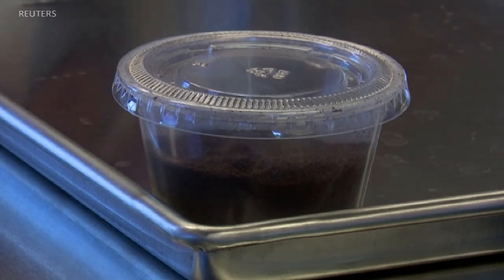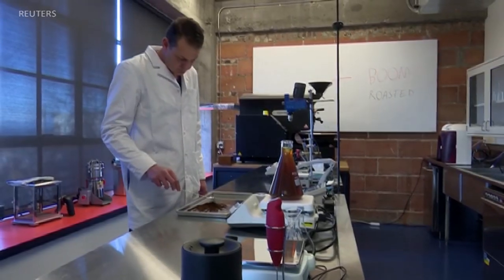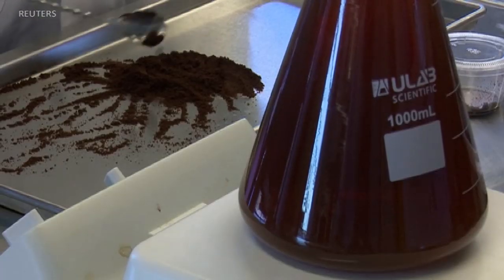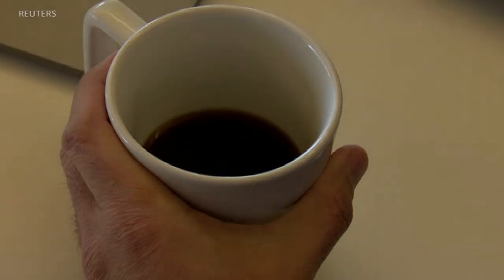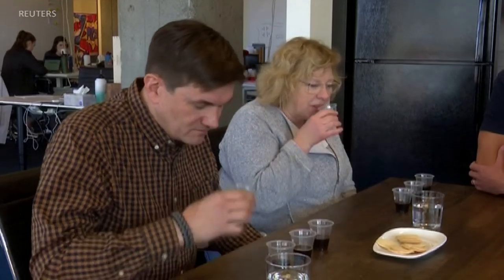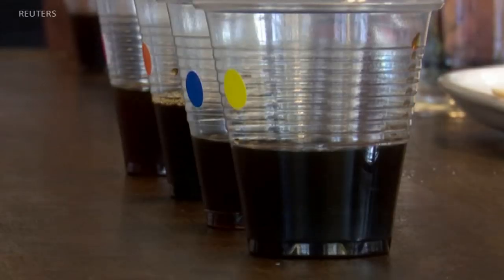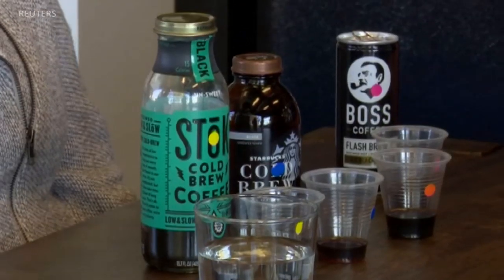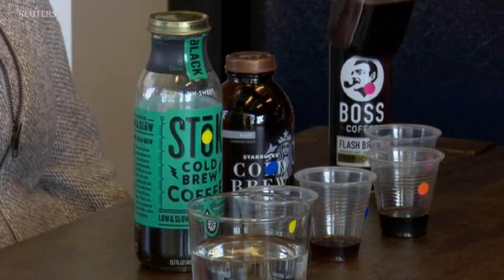US Startup Produces Imitation Coffee and It's Beanless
A U.S. start-up has reverse-engineered the coffee bean, producing imitation coffee with the same flavor -- but without the time, expense and environmental impact of using beans. In March of last year, Atomo Coffee raised $25,000 through the online crowdfunding Kickstarter. VOA correspondent Mariama Diallo reports.